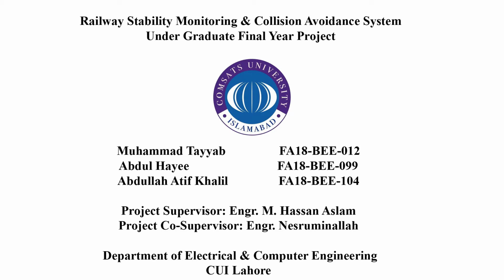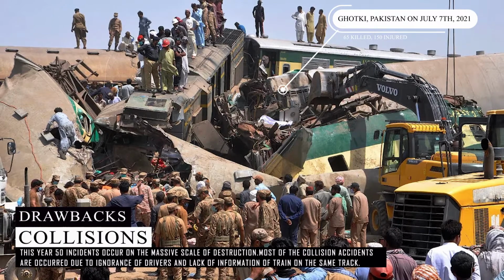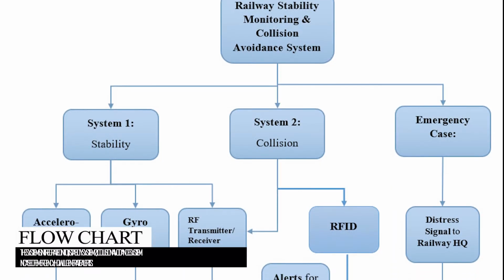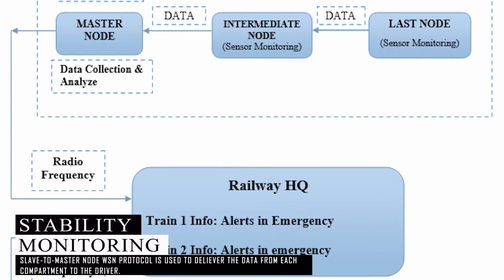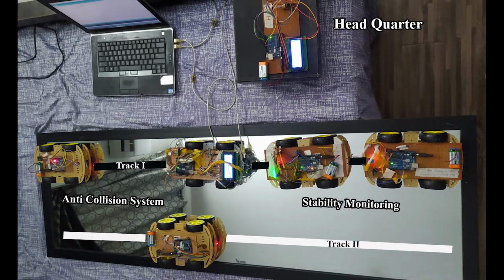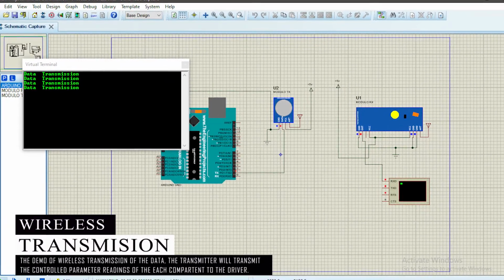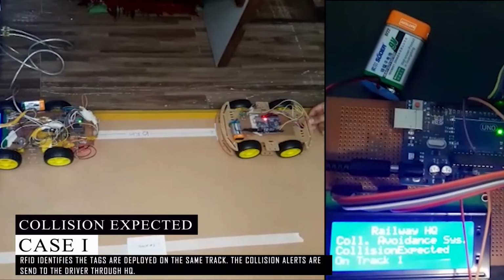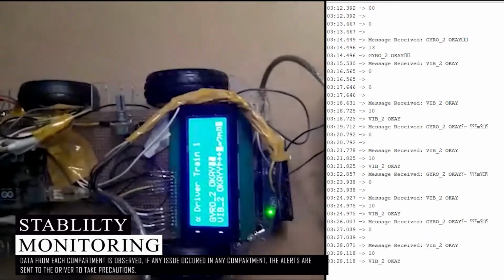Railway Stability Monitoring & Collision Avoidance System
Supervisor:
Engr. M. Hassan Aslam
Co-supervisor
Engr. Nesruminallah

FYP Students
Muhammad Tayyab (FA18-BEE-012)
Abdul Hayee (FA18-BEE-099)
Abdullah Atif Khalil (FA18-BEE-104)